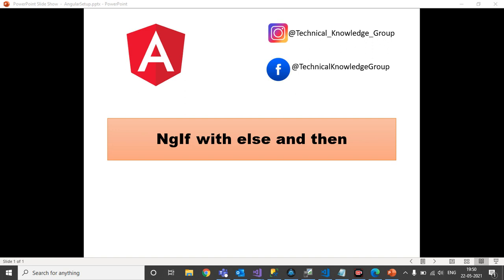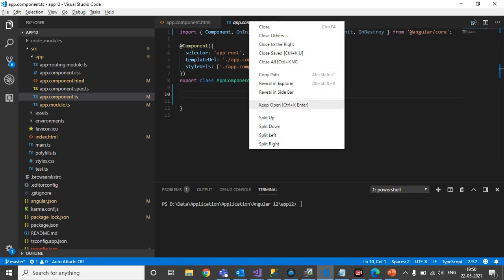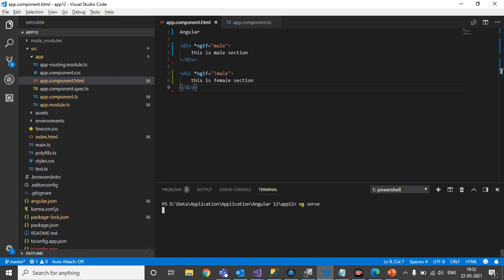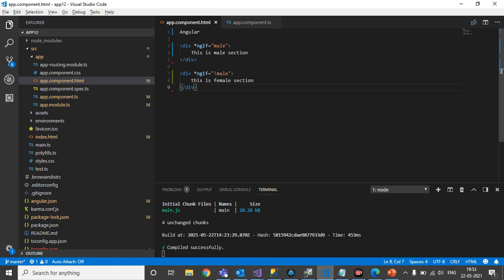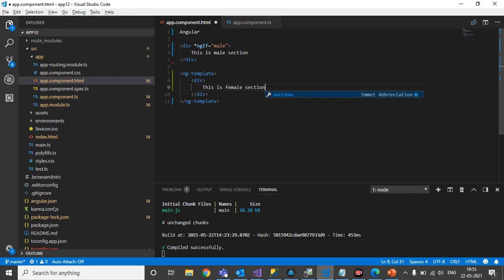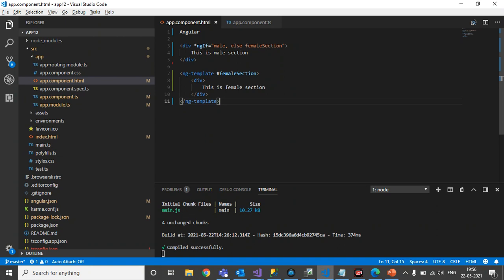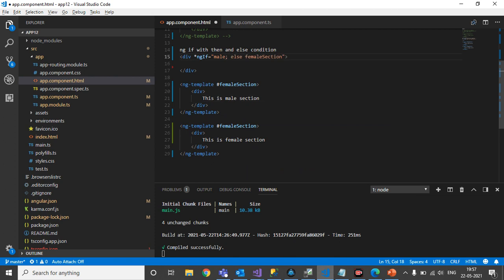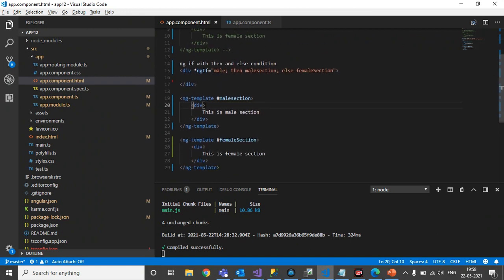Angular 12 - ngIf with else and then condition with Ng-Template in Angular 12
In this tutorial - I have explain about the how to use the ngIf with else and then condition in Angular 12  in detail.